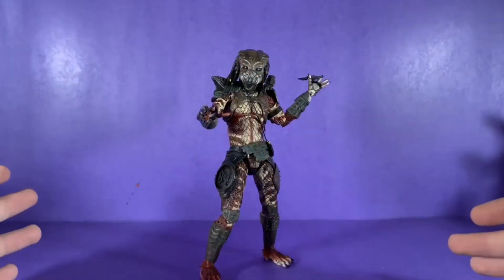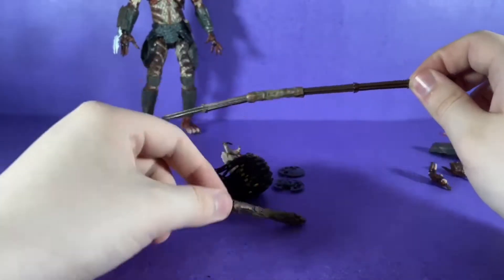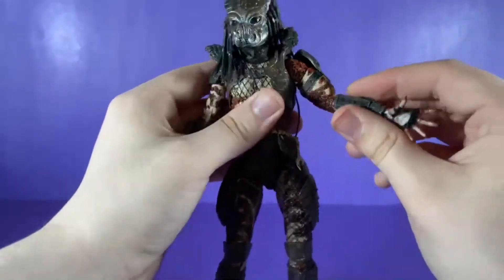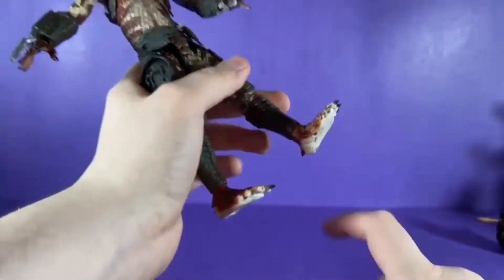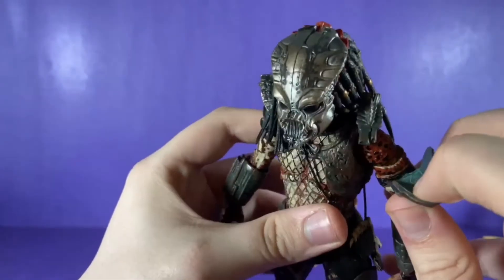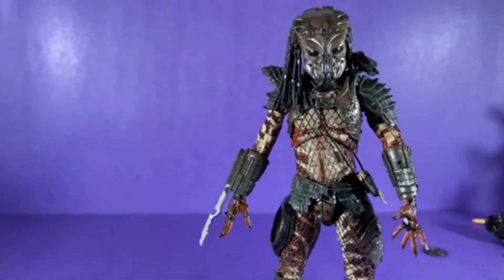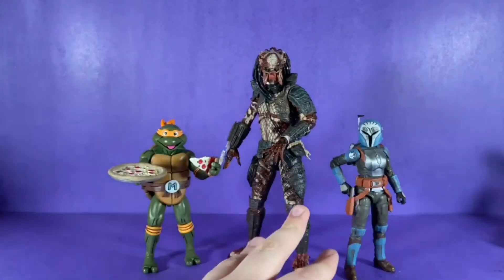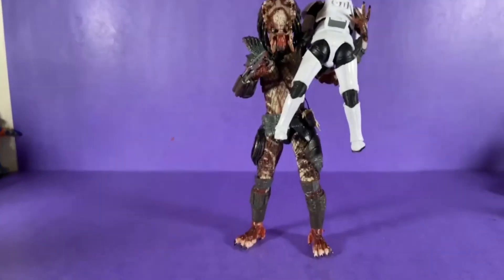[Action Figure Review!] NECA Ultimate Predator 2 Guardian Predator Review!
I’m On

NEW! Facebook.